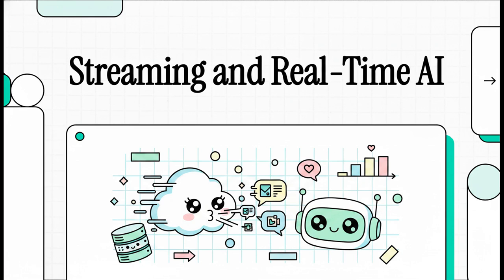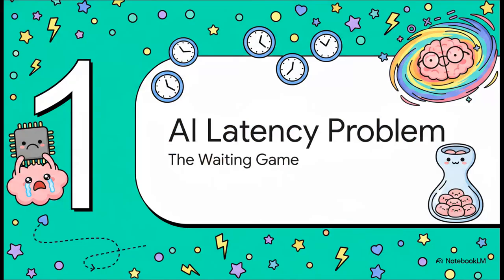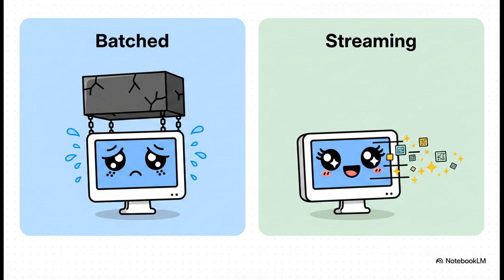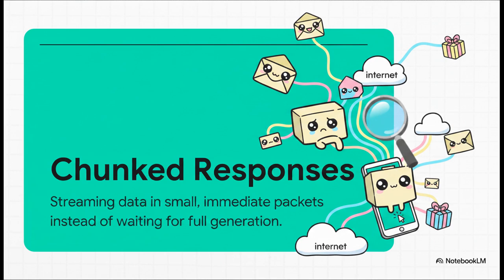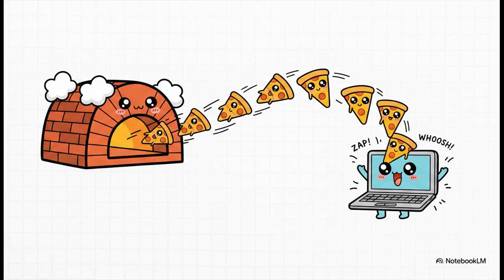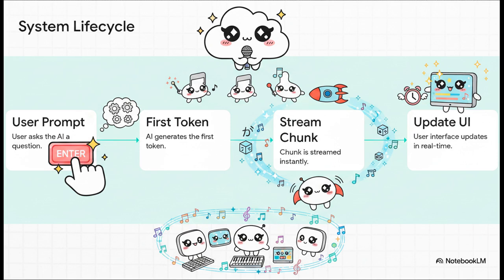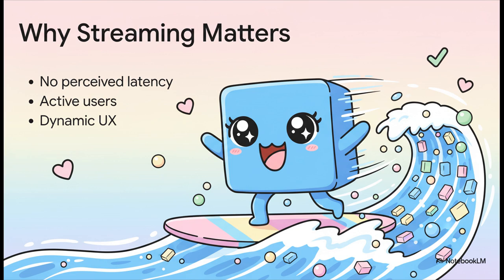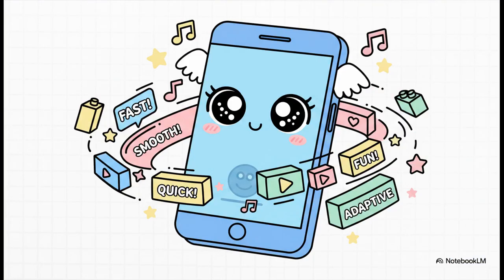Responsive Intelligence: Mastering Real-Time AI Streams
This article explores how chunked responses can be utilised to create responsive AI applications that function in real-time. It highlights the importance of streaming data to ensure that software remains interactive and provides immediate feedback to users. By breaking down information into smaller segments, developers can significantly improve the efficiency and speed of artificial intelligence systems. The text serves as a technical guide for building modern, high-performance digital tools that handle live data streams effectively. Ultimately, it focuses on the practical implementation of dynamic AI to enhance the overall user experience.